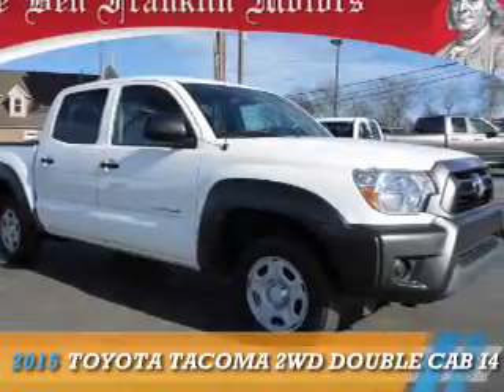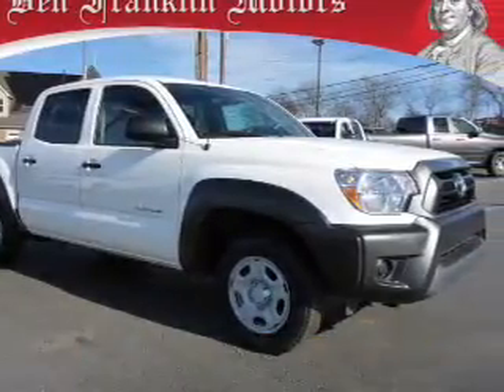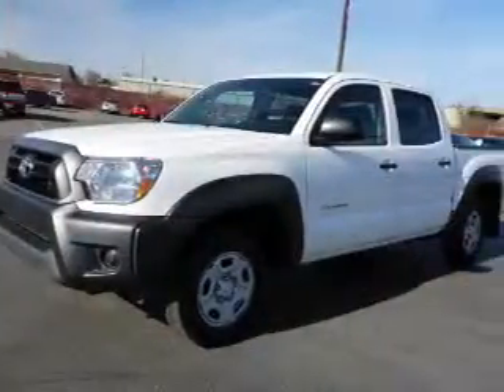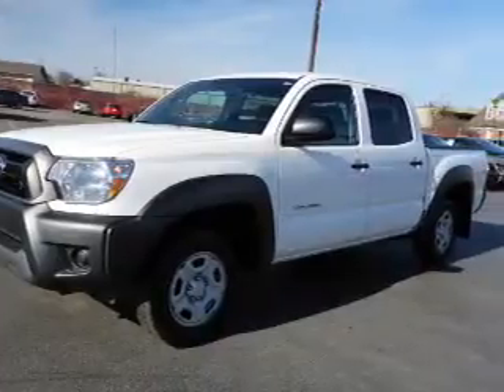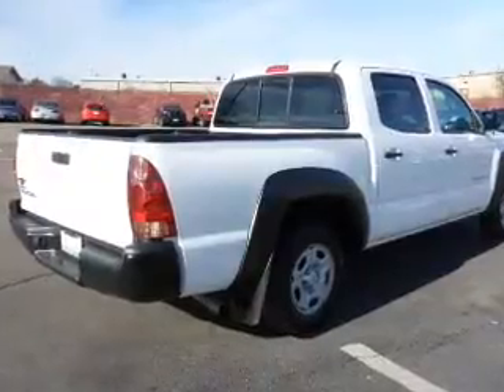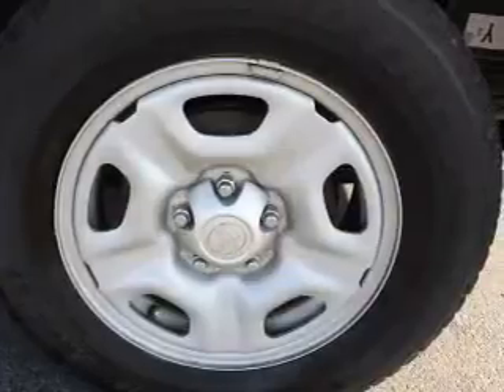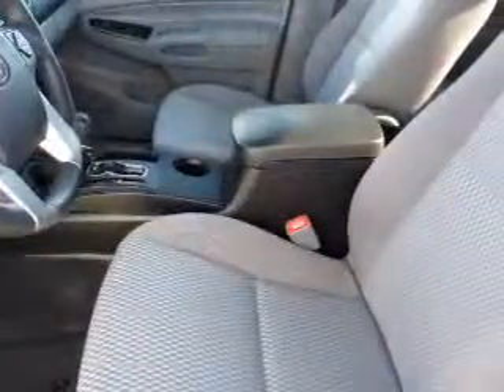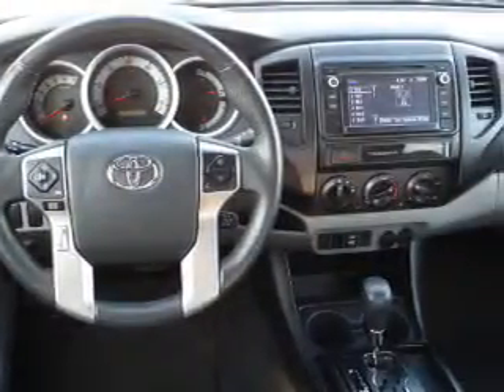2015 Toyota Tacoma 052690 - Knoxville TN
Phone:
Year: 2015
Make: Toyota
Model: Tacoma
Trim: 2WD DOUBLE CAB I4 AT (GS)
Engine: 2.7 liter 4 Cylindercylinder 2WD
Transmission: 4-Speed Automatic
Color: White
Mileage: 35518
Address:
VIN:5TFJX4CN3FX052690